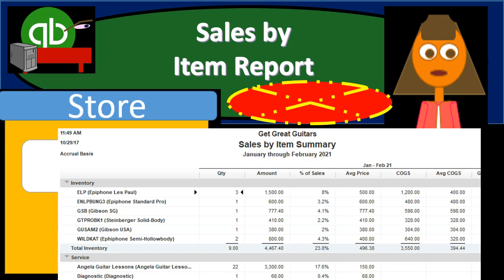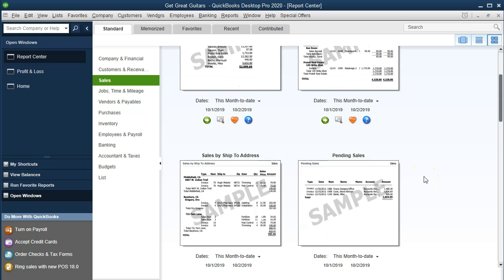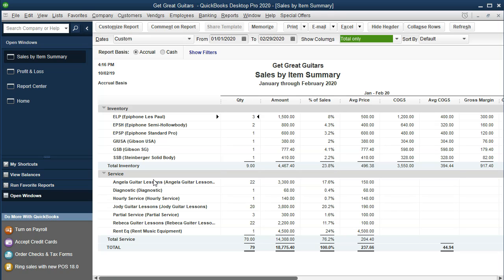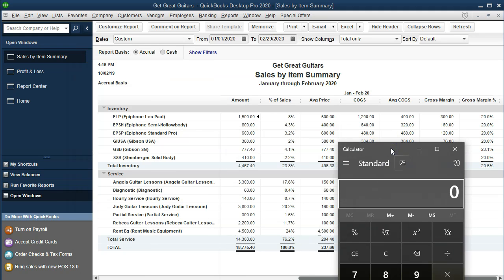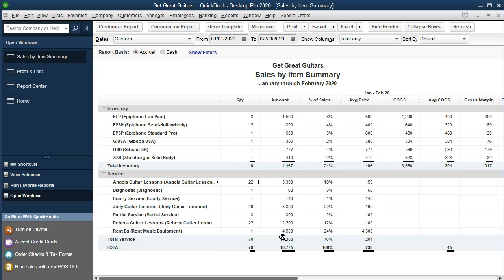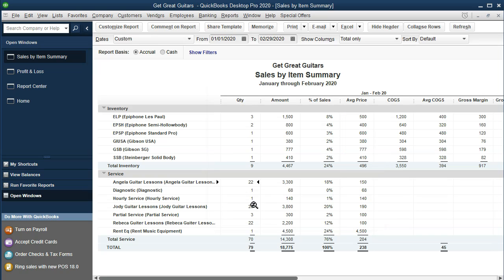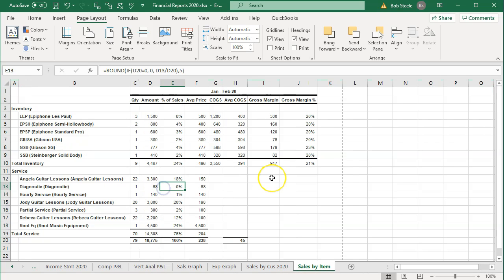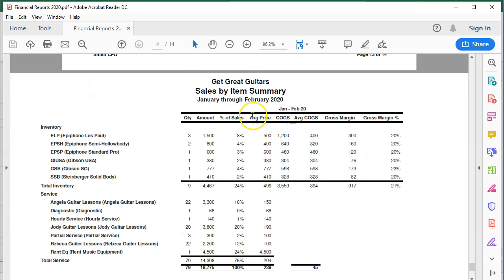Sales by Item Report 4.25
Sales by Item Report
QuickBooks Desktop Pro 2020
This presentation, we will create a sales by item report within QuickBooks Pro 2020, QuickBooks desktop 2020. Here we are in our get great guitar file, we currently have the open windows open, you can open the open windows by selecting the view drop down and the open windows lyst. We're now going to be creating a sales by item summary.

0:20
We know that any other report other than our major reports, the income statement and the balance sheet are going to be supporting in some way, the income statement and balance sheet the sales report anything that says sales related to it is talking about income and income type of account or revenue type of account.

0:37
Therefore, it will be supported in some way the profit and loss report, we're going to start off there, we always want to think about, you know what's going to be the source document or what kind of what is the financial statement that this report will be supporting. So I'm going to go to the drop down for the reports, we're going to go to the company and financial We will then select the profit and loss standard, we're going to change the dates up top from a one on one to 020 229 to zero that's January through February 2020.

1:05
We're talking about sales, therefore, we're thinking about the income items. And we're considering this total sales or income of 19,000 to 7540. Now let's consider the sales by item summary, we can get there in a couple of different ways. One, we can go to the reports drop down once again, we can go to the sales and then find the sales by item summary. Or if we're not as familiar with these types of reports, it might be easier for us to then go to the reports center as we will do now, reports drop down then reports center, I'm going to maximize this screen.

1:40
We're currently in the standard tab, we're going to then go down to the sales within sales, we want to look at the sales by item. So if I we have the sales by customer sales by customer detail, then the sales by sales by ship address, sales graph, and then we have these sales by items. So we want these sales by items summary as opposed to the detail, we could change the dates here, I would just run the report and then change the dates.

2:09
Once it is open, there is our reports, we will now change the date from a one on one to 020 229 to zero that's January through February 2020. So this reports a little bit more detailed. So it's a little bit more confusing because in it Well, the main reason is because we have the inventory items as well with the cost of goods sold and average cost, and so on and so forth. However, the total bottom line number is that 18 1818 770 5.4 that's the amount that we can tie out to the profit and loss or should be able to however, it will be off 18 775 point four minus. And we'll think about why it will be off.

2:51
If we go to the profit and loss report, we're currently at the 19. So minus the one that nine to seven 5.4 is off by that $500. You'll recall that that $500. If we double click on the merchandise sales, double clicking on merchandising sales is and adjusting journal entry. So just noting that now we'll talk about why the adjusting journal entry is there when we get to that in a later point in the course, closing this back out.

3:19
Going back to the sales by item summary, if we analyze this report, it's breaking it out between inventory items and service items. So these are the two types of things that we can sell. You'll recall that we talked about lists up top in the drop down before and we talked about the item list.
3:37
Within the item list. We have inventory items and service items, these are the items that are we are going to sell the items that we will set up these items will then be used to generate the sales receipts and invoices that will be used to generate sales, which of course this report is now being generated from as well. It's supporting the sales number on the income stage it so it's breaking them out, we sell in our case guitars. So these are the guitars we sold. And then we had the service items.

4:07
These are going to be the service items, we had the Angela guitar lessons, diagnostics, hourly service, and so on and so forth. When we think about the inventory, the more complicated of the two sections typically, because we have to deal with the inventory, obviously. So the we have the guitars here, this is the quantity of sales, this is the amount then of the 1500 total. So in other words, we sold three of these items that total out to be total sales of 1500 for the three of them, then we have the percentage of sales, the percentage of sales, for example, would take this 1500 divided by the total sales of 1877 5.4.
4:43
That and if I move that over be about 8%, moving the decimal place over two places and rounding, then we have the average price. In